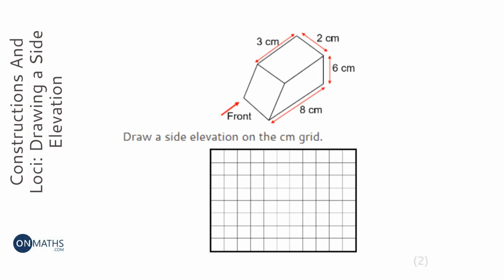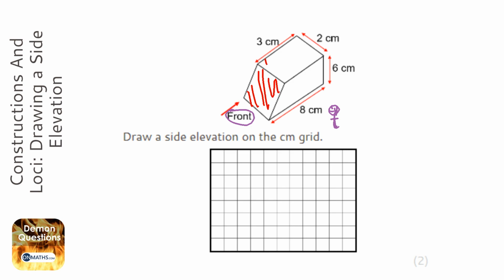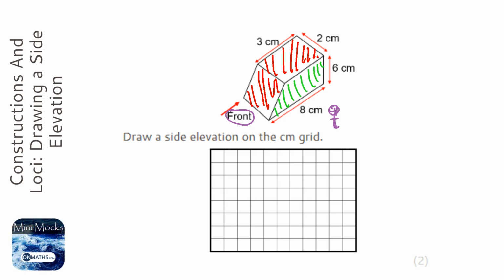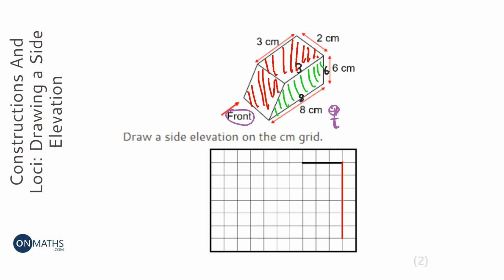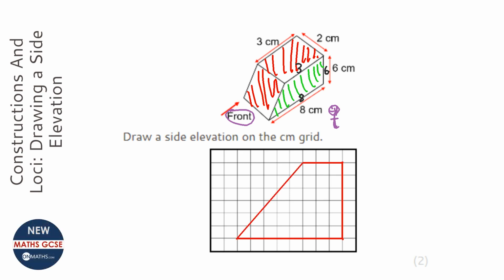Constructions And Loci: Drawing a Side Elevation (Grade 3) - OnMaths GCSE Maths Revision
Topic: Constructions And Loci: Drawing a Side Elevation